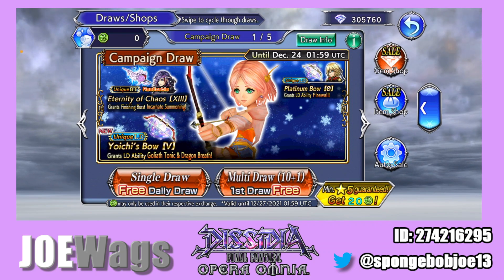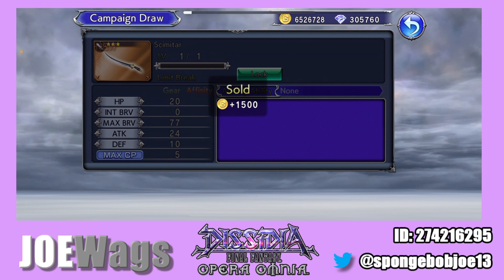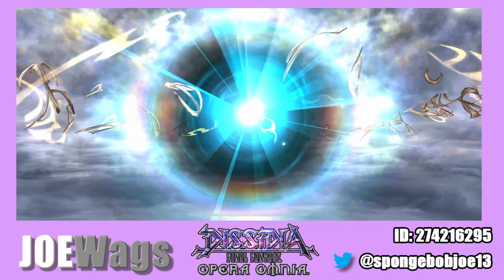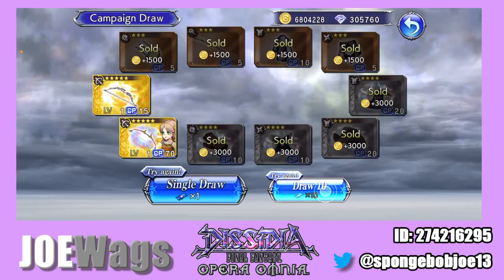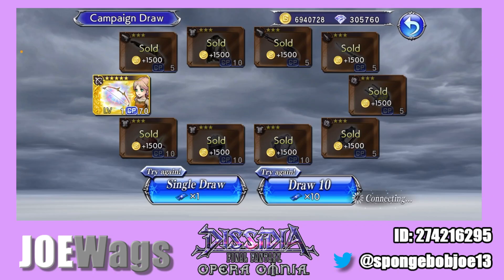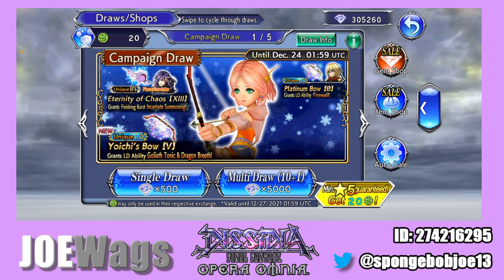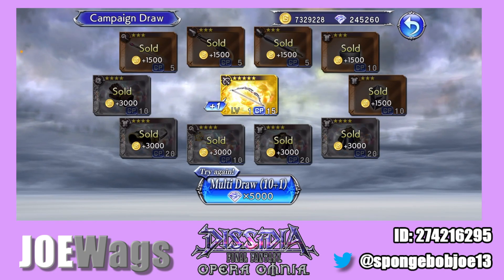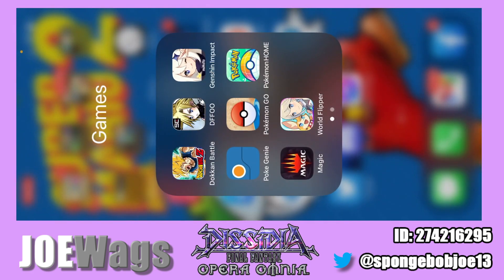BEST ARTIFACTS AND SPHERES FOR LENNA PLUS LD PULLS!!! DFFOO DISSIDIA FINAL FANTASY OPERA OMNIA!!!